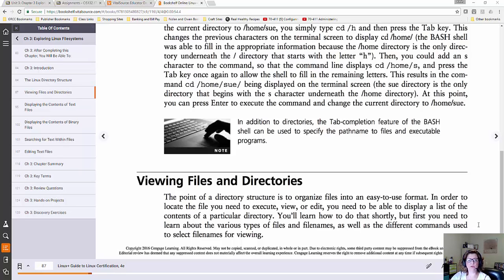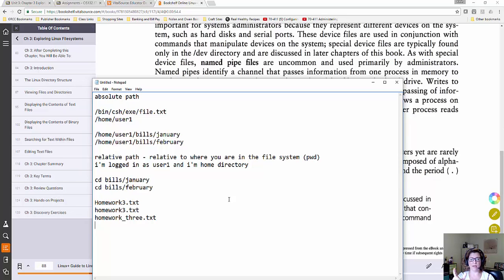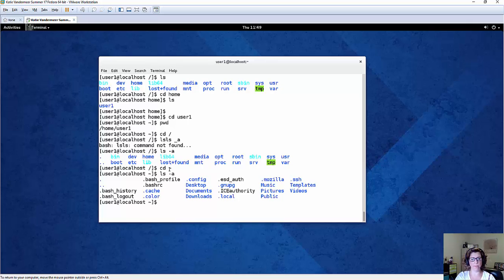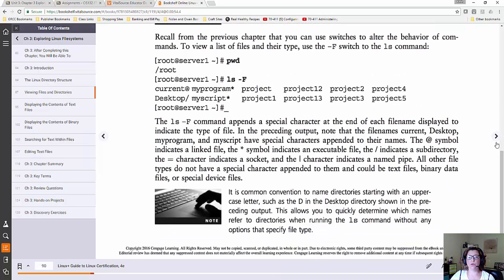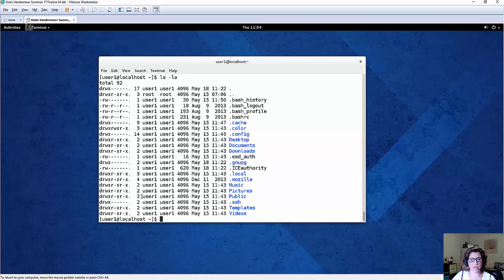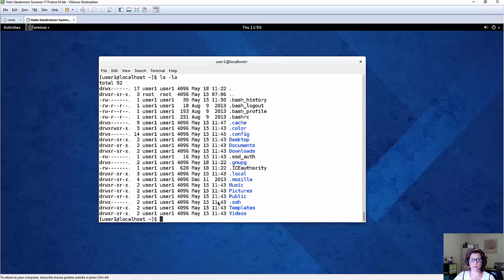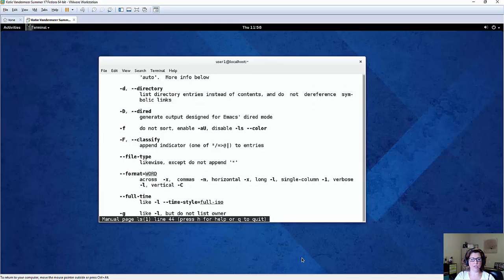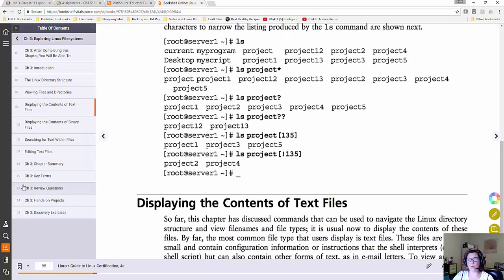Chapter 3 Part 2 Viewing Files and Directories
page 87-95 of textbook for CIS 132 Linux 1